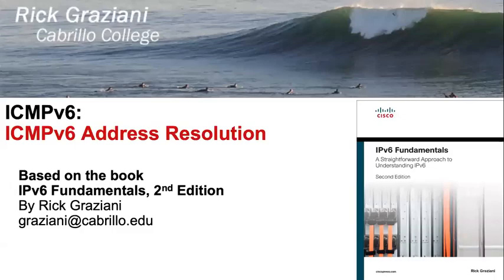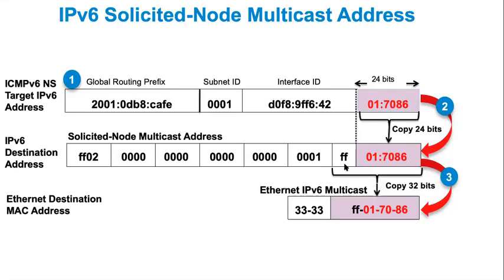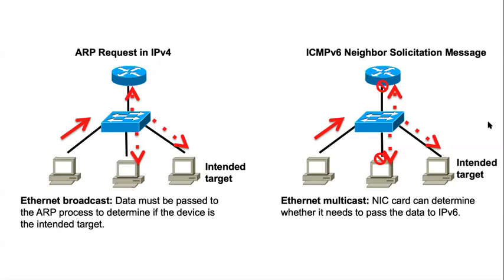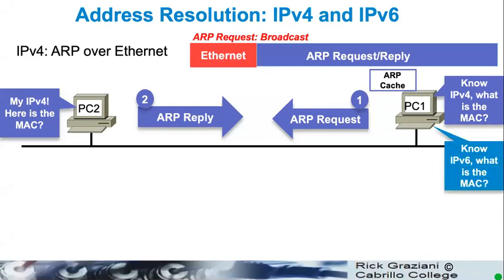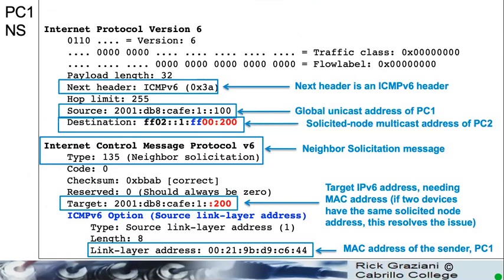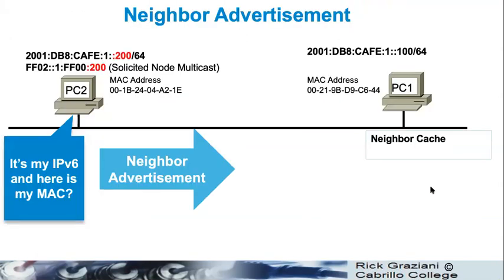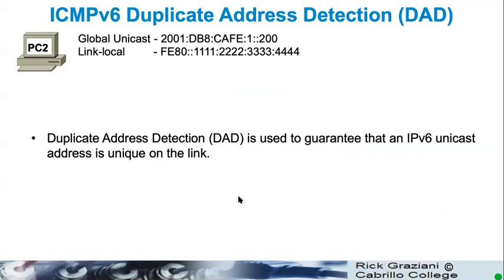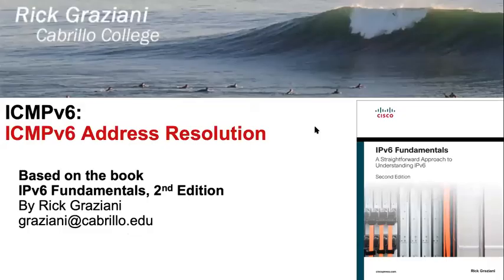13c ICMPv6 Address Resolution